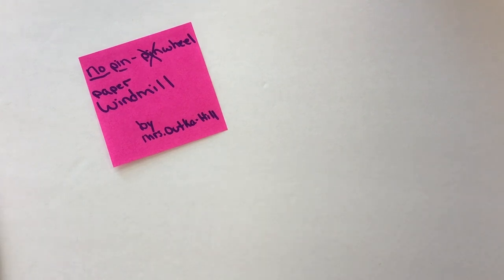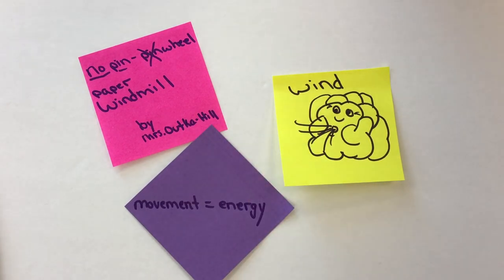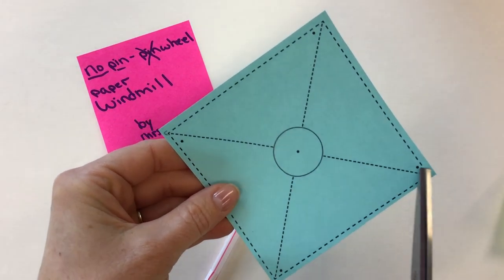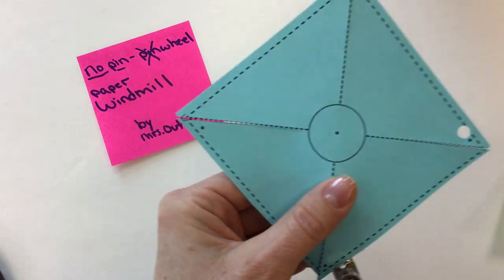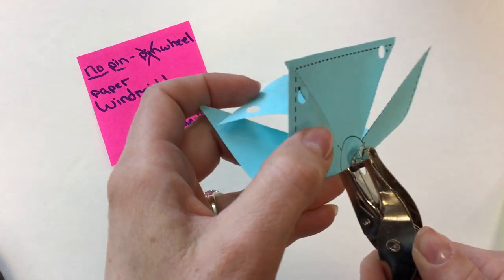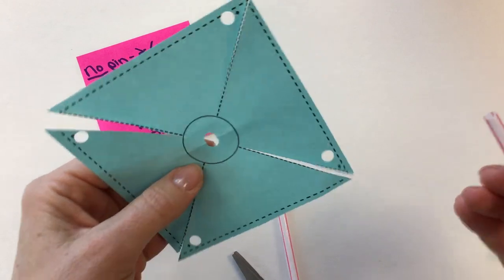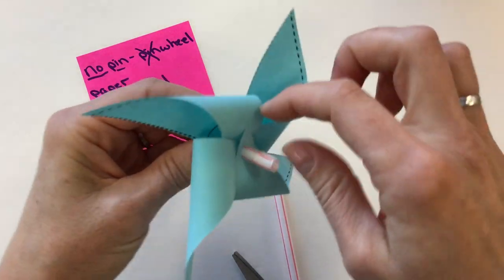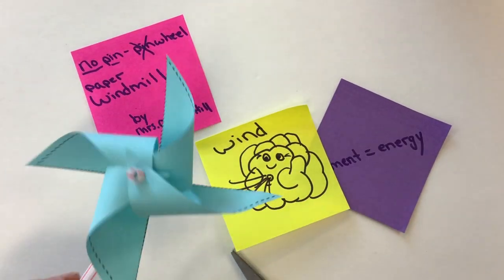NO PIN - Paper Windmill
No pin - pinwheel / windmill.